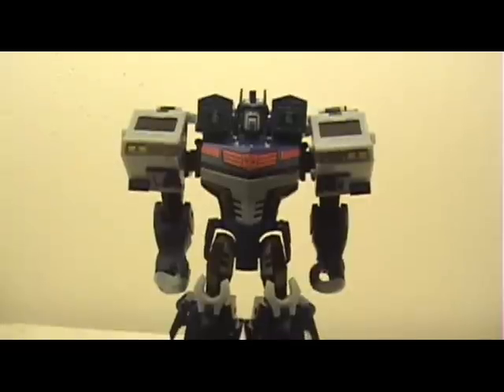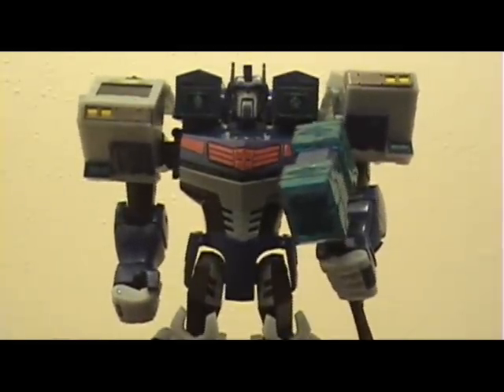Animated Ultra Magnus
My video review on the Transformers Animated Ultra Magnus figure.